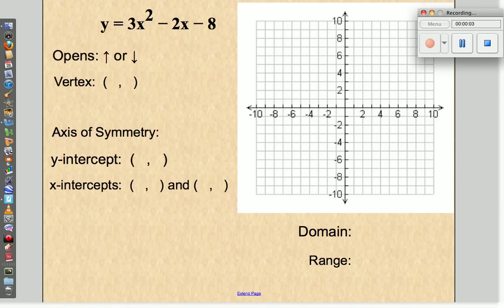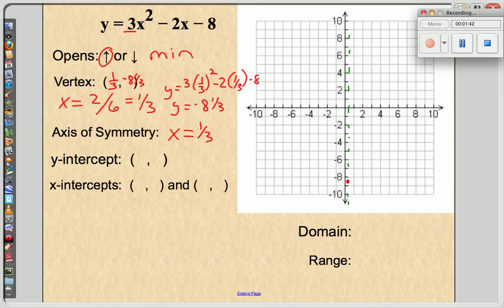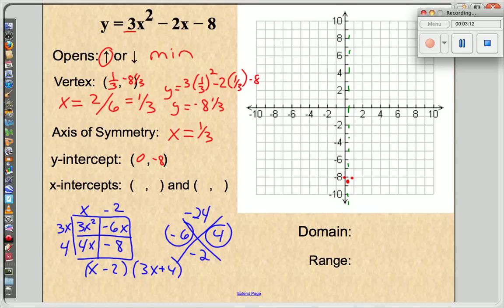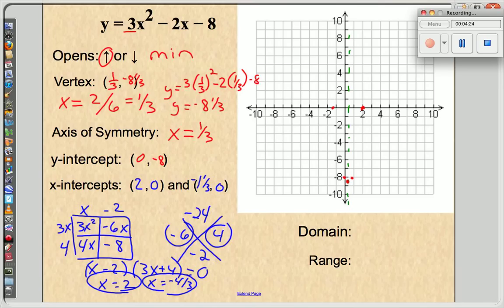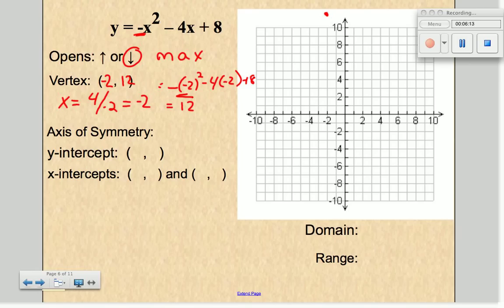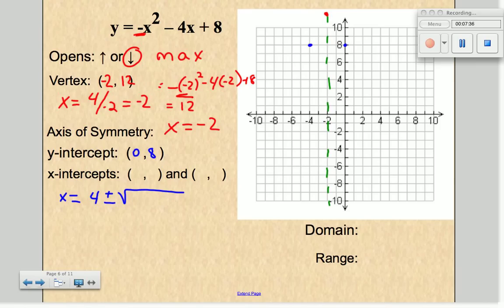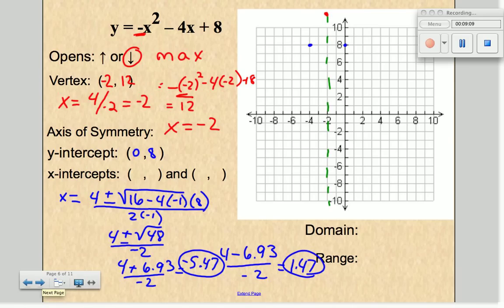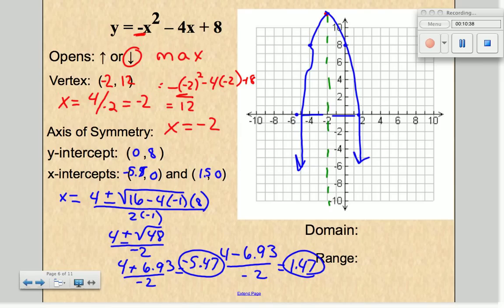Quadratics, part 2.mov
Quadratics - Graphing Examples, using vertex, intercepts, etc.